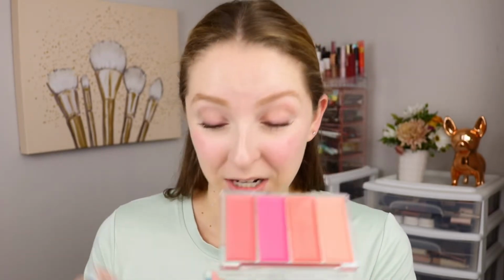Danessa Myricks Beauty Dewy Cheek & Lip Palette Review & Swatches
In this video, I am reviewing the Danessa Myricks Beauty Dewy Cheek & Lip Palette in Dew It Flirty.

JOIN IPSY! Every month get an adorable cosmetic bag with 5 PERSONALIZED beauty products!

and get 4-5 full size beauty products from top brands!